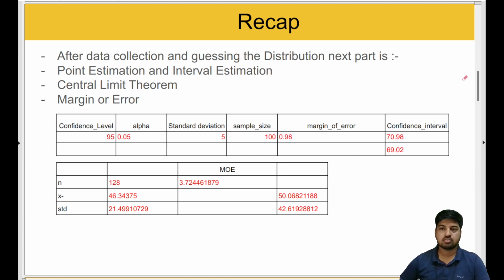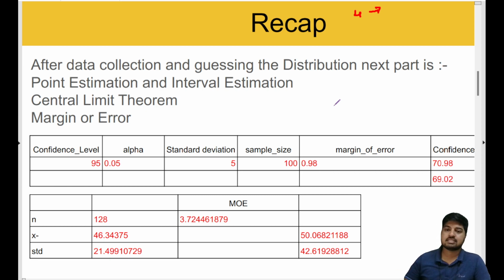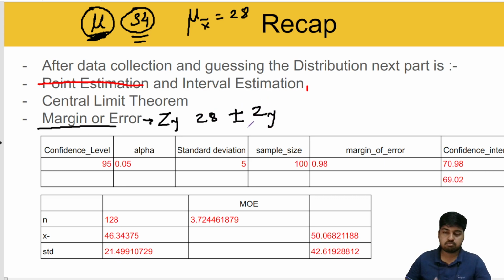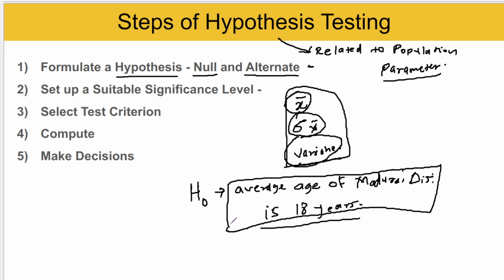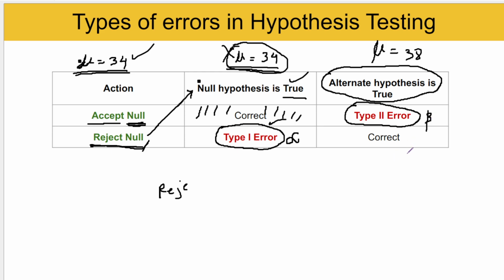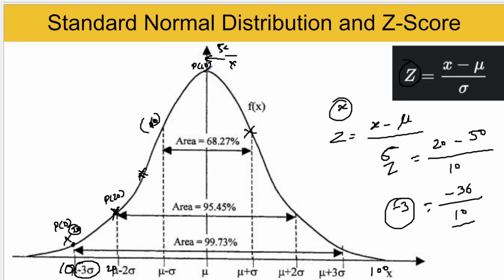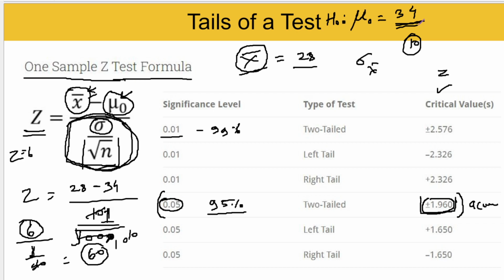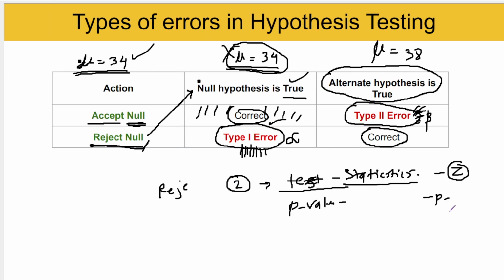Statistical Saturday Club | Week 17 | Hypothesis Testing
Recap of earlier weeks
Introduction to Hypothesis Testing
Z test Hypothesis Testing Example